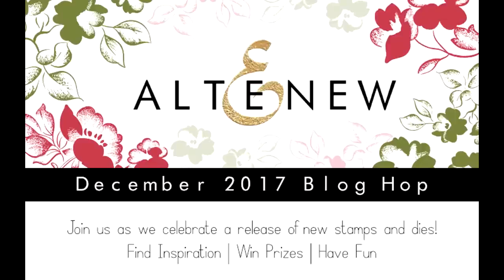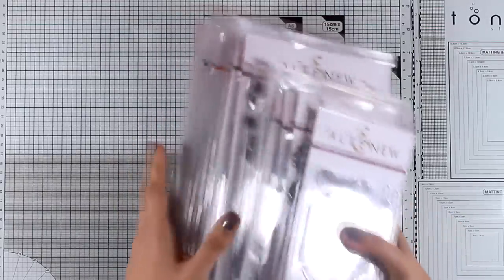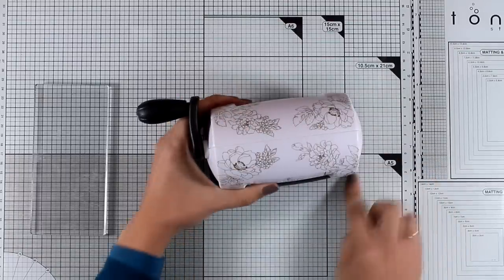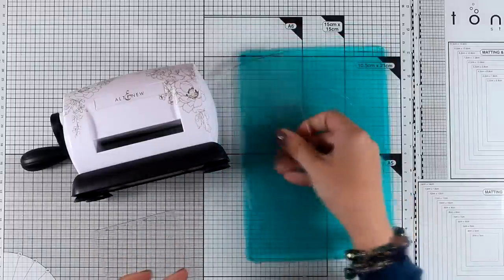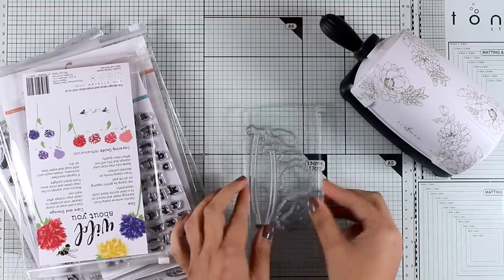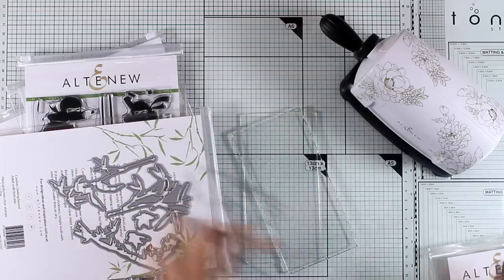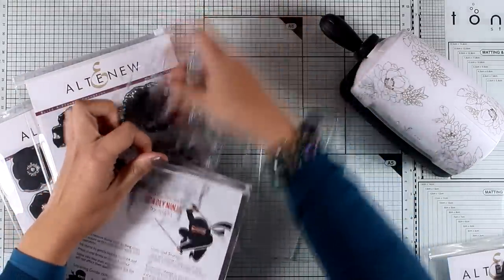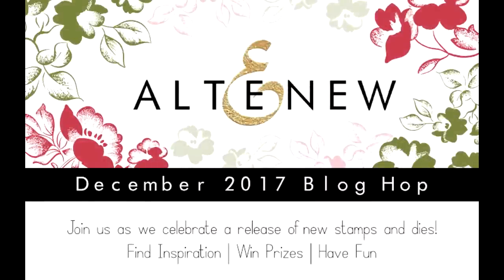Unboxing | Mini Blossom die cutting machine | GIVEAWAY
Unboxing the new Mini Blossom Die cutting machine